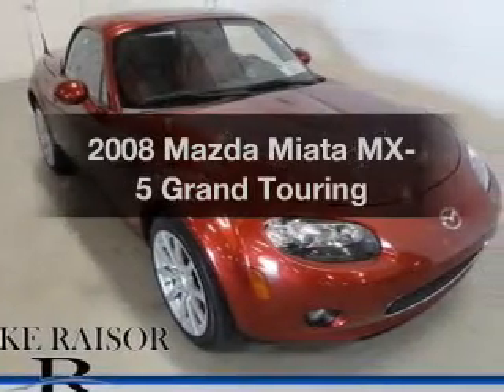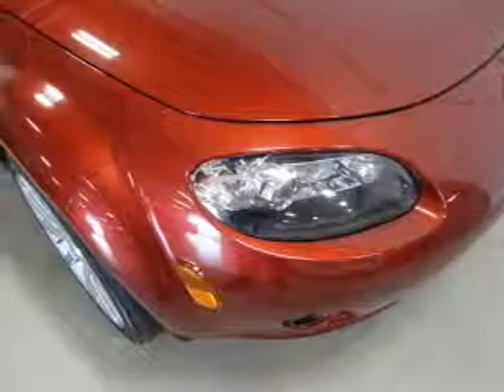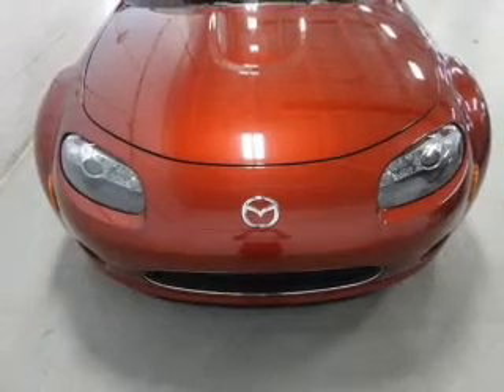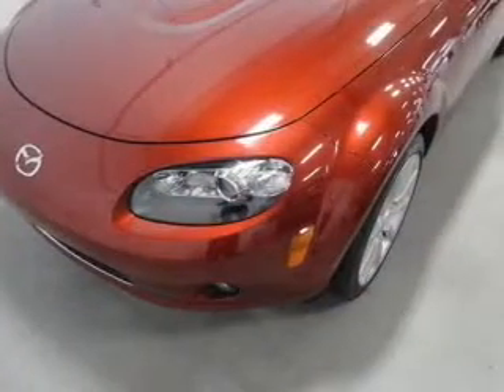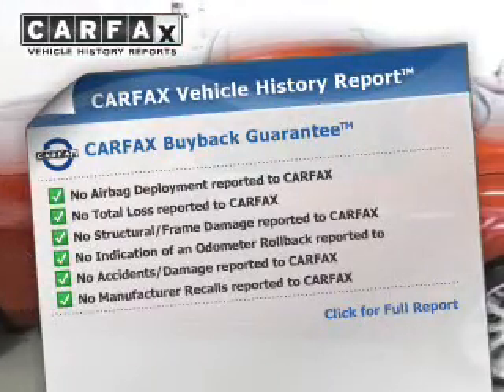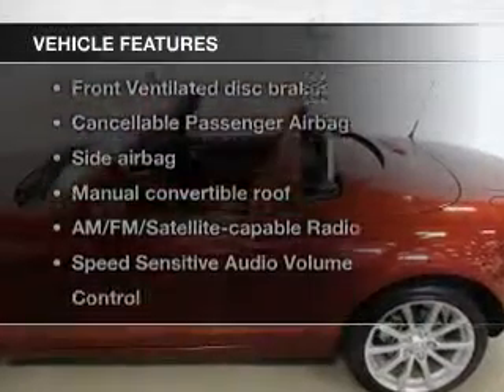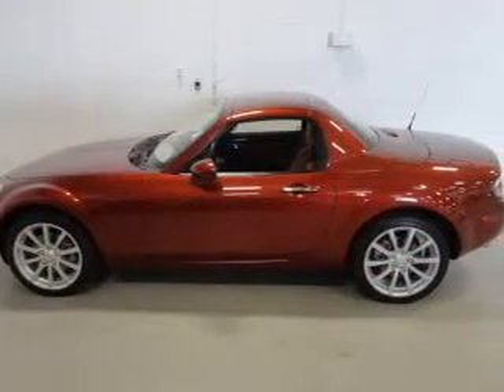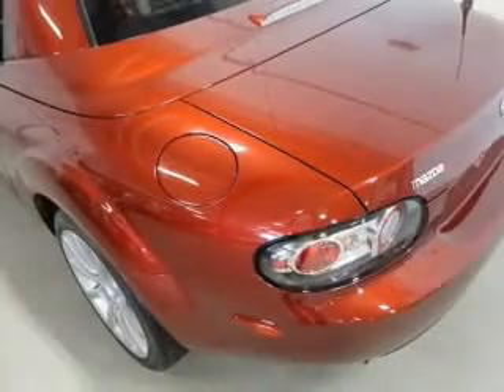2008 Mazda Miata MX-5 - Lafayette IN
Year: 2008
Make: Mazda
Model: Miata MX-5
Trim: Grand Touring
Engine: 2.0 liter inline 4 cylinder 16 valve MPFI DOHC
Transmission: 6-Speed Manual
Color: Copper Red Mica
Mileage: 23559
Address:
2051 Sagamore Pkwy. S.